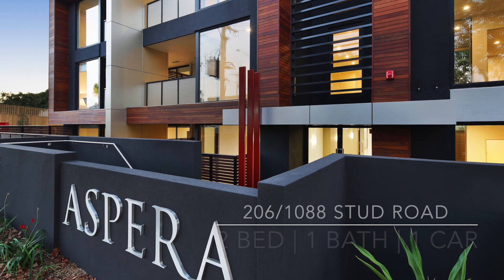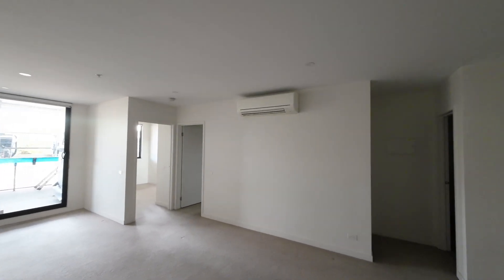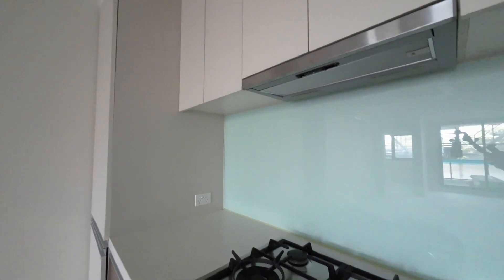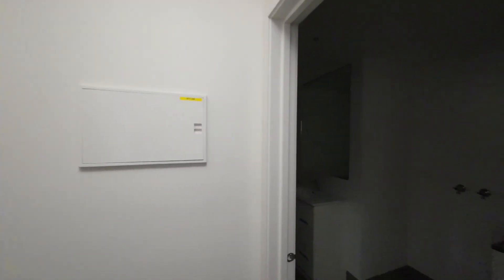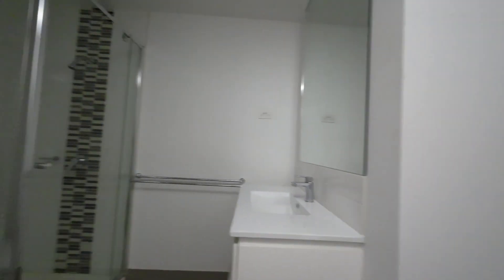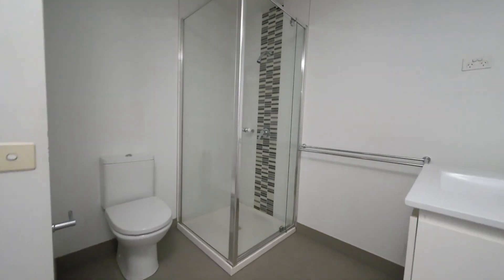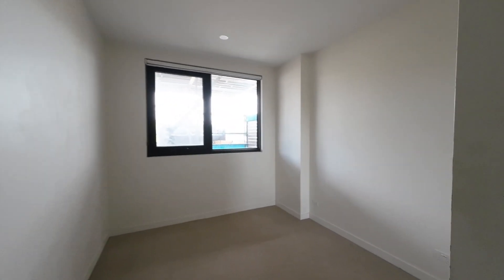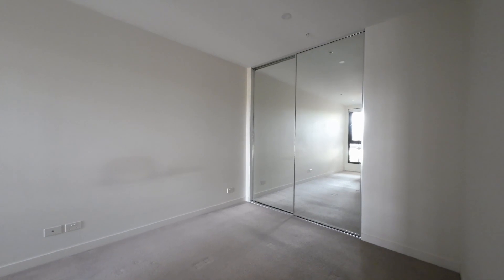Apartment 206/1088 Stud Road, Rowville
Come and view our video tour of one of our apartments!

Don't miss out on this amazing opportunity to live within one of Melbourne's most desirable suburbs.

Make your way into your new home now!